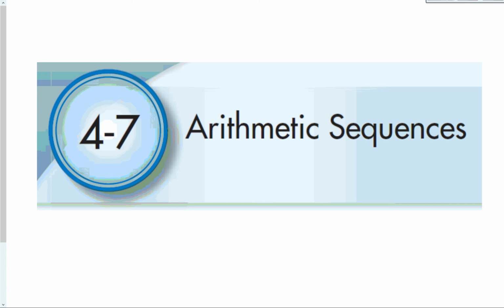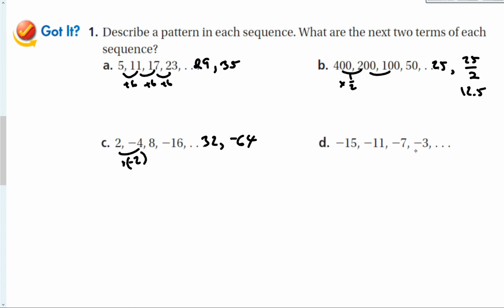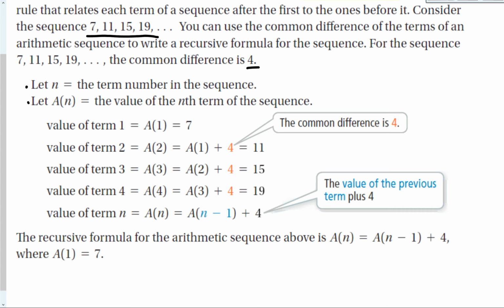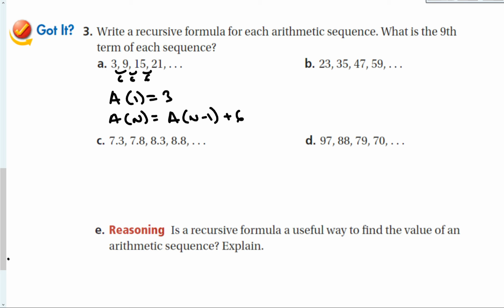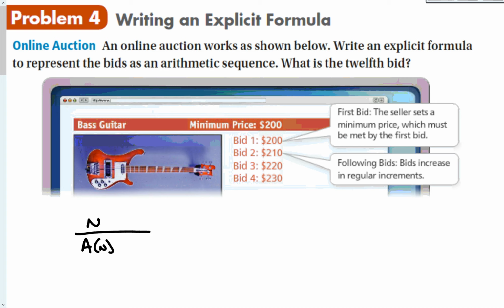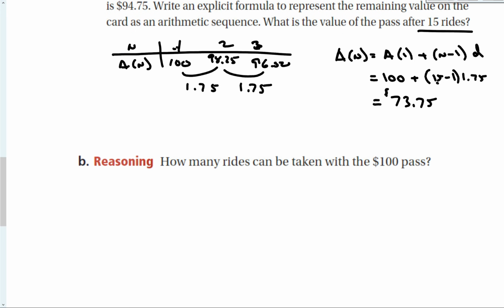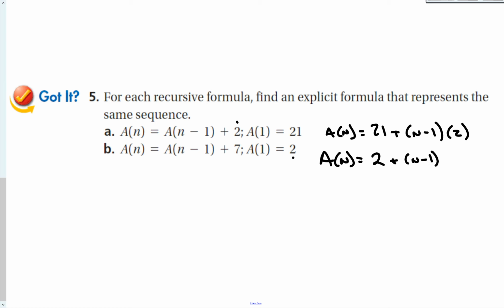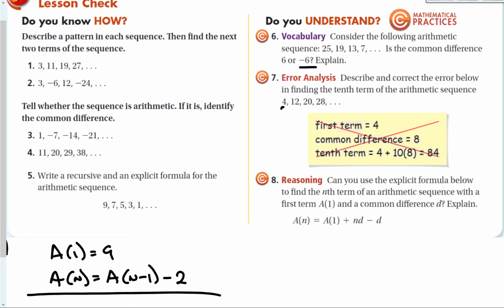4-7 Arithmetic Sequences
Algebra 1 Section 4-7 Arithmetic Sequences